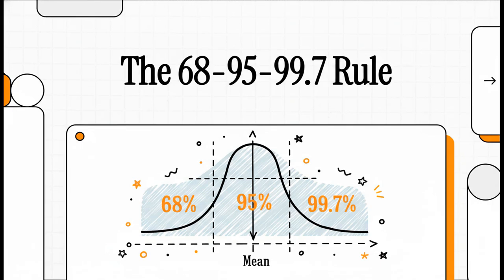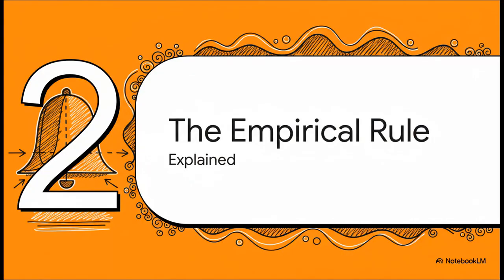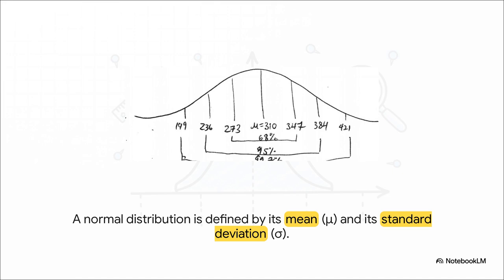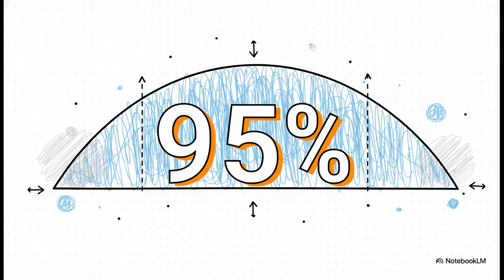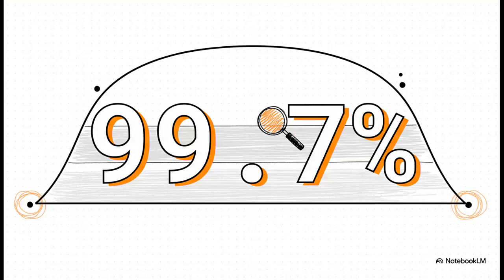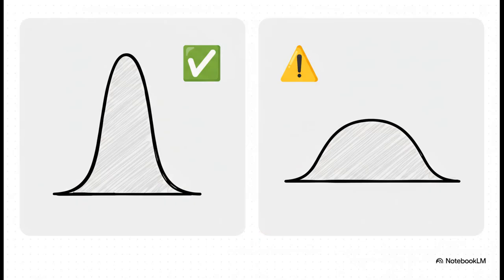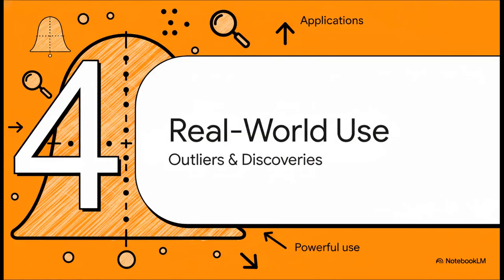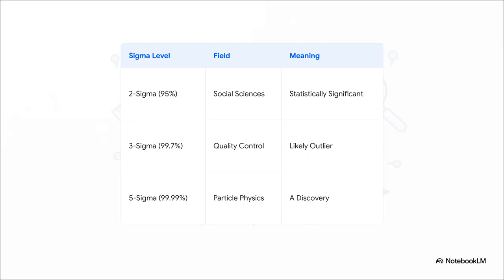Statistics — The 68–95–99 Rule That Most People Misunderstand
What does the 68–95–99 rule really mean? This video explains normal distribution, standard deviation, and probability boundaries.

We clarify why misreading statistics leads to false conclusions.

Designed for statistics students.